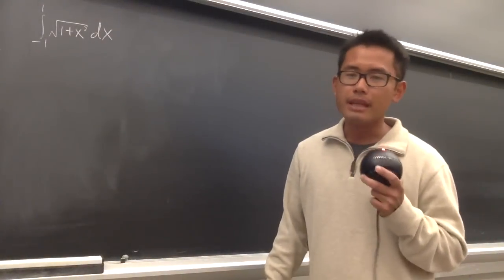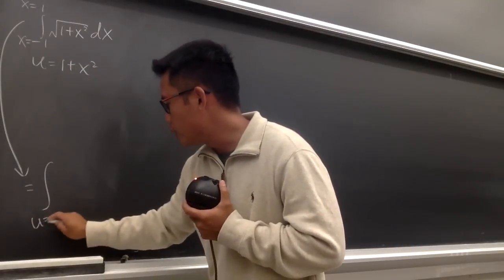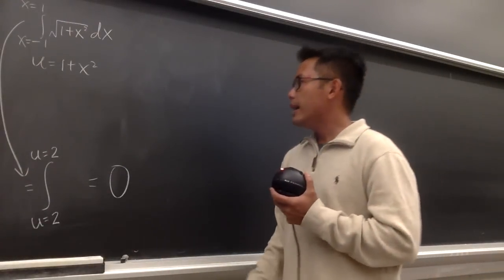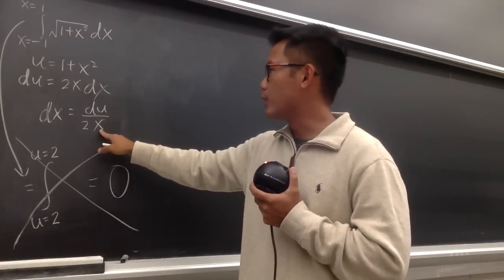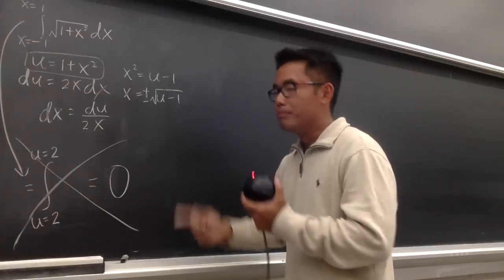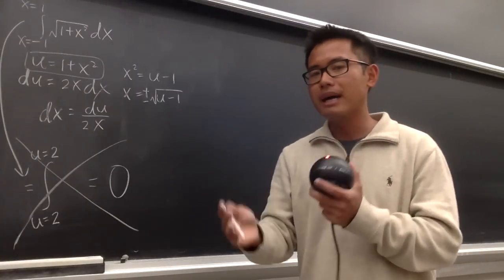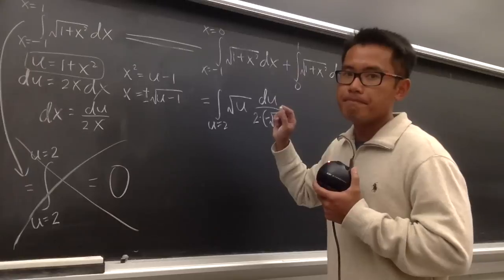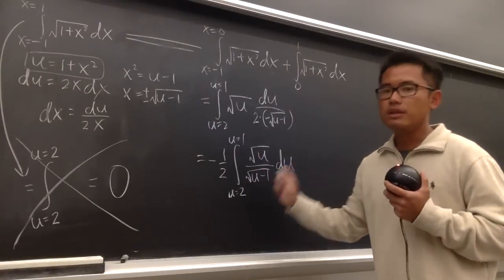Solution to that weird u-substitution, blackballwhitechalk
filmed location: UC Berkeley Evans Hall (i.e. math building)

Solution to that weird u-substitution,
math for fun,
calculus 1 integral example,
calculus 2 integral example,
u-substitution, integral of sqrt(1+x^2),